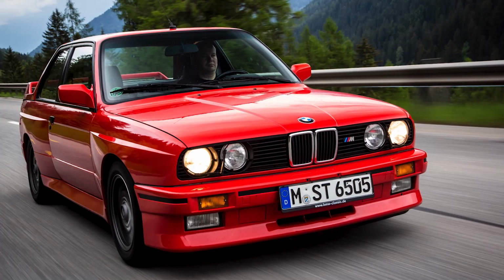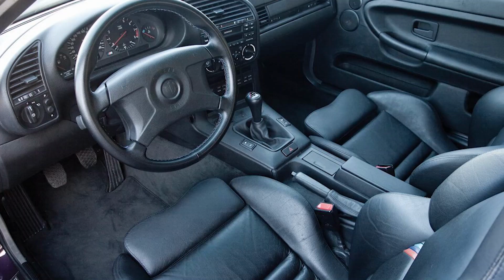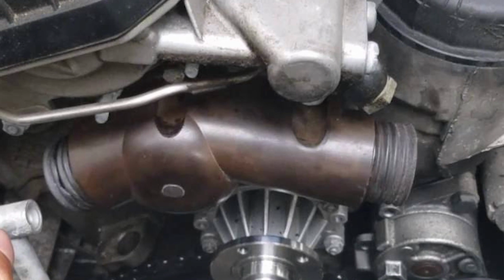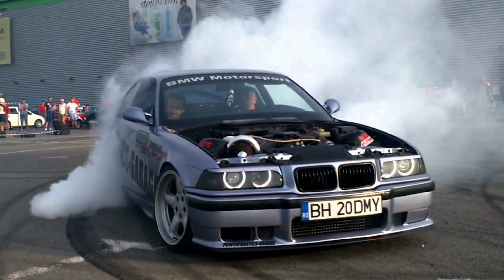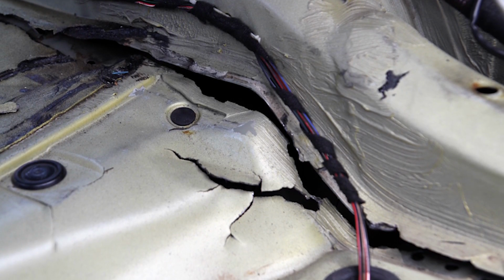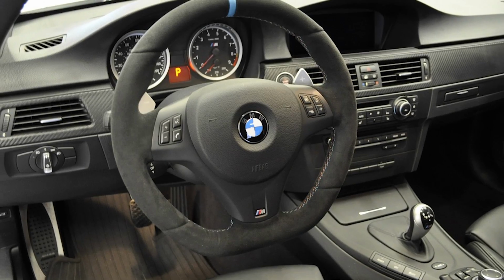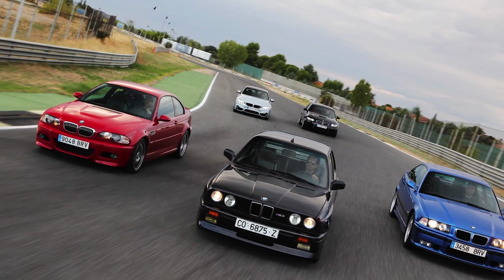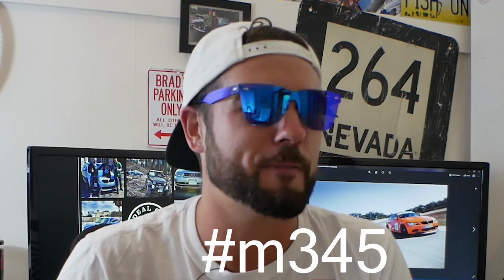THIS Is The Most Unreliable BMW M3 You Can BUY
In this video I discuss the common issues found in the e30, e36, e46, e90, e92, and e93 M3 chassis, and then decide from my personal experiences which generation is overall the most reliable.

ALL OUR GEAR:
The Computers We Use
The Best Vlogging Camera
$25 Wide Lens For Vlogging Camera
Microphone For Vlogging Camera
Bendy Tripod Thing
GoPro Hero 5
GoPro Gimbal
Case for GoPro (Lifesaver!)
Mic For GoPro
Lavalier Mic Setup
(2) Inexpensive Large Filming Lights
Portable Lighting (Battery Powered)